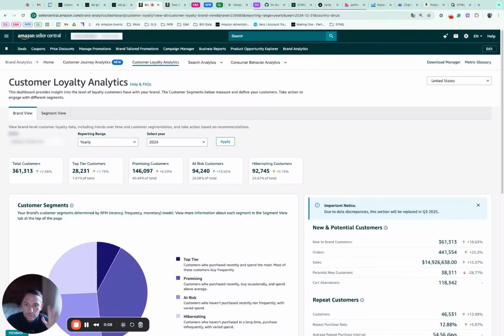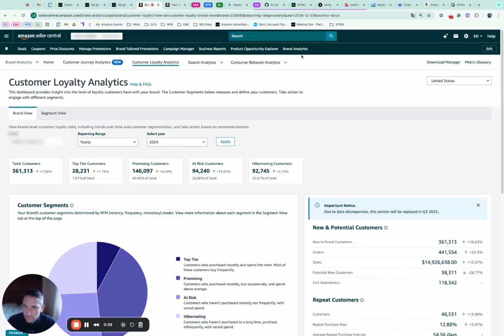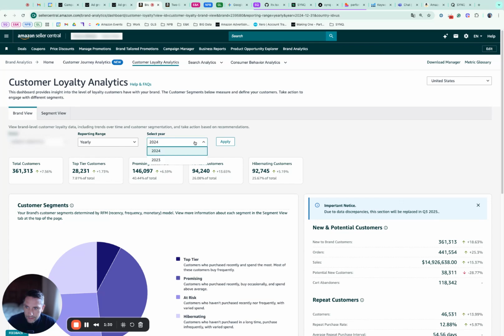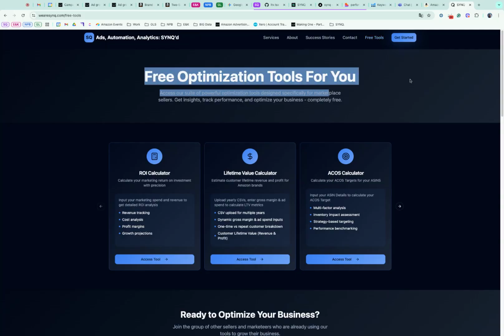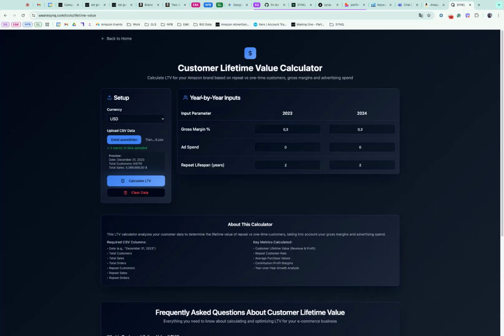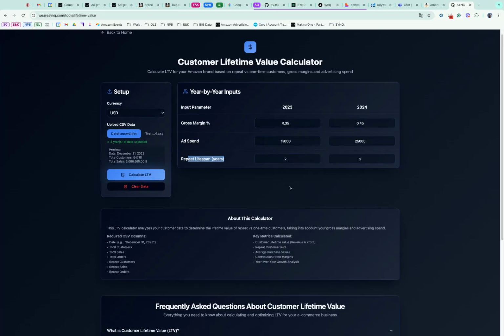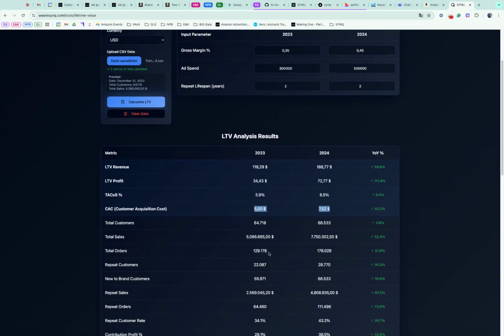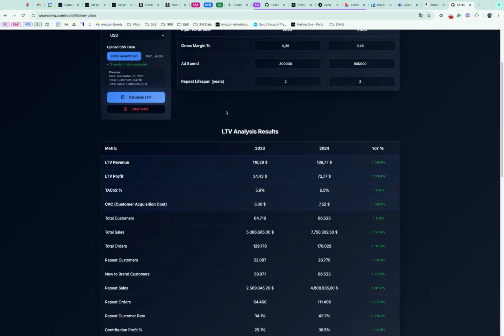Free LTV (Life Time Value) Calculator for Amazon Sellers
How to use the Free LTV (Life Time Value) Calculator for Amazon Sellers on our website.

Go to brand analytics and download the yearly data and upload this together with a few inputs from your end into the calculator.

have fun!

Helpful Amazon tools I  am partnering with:

Autopilot
Automated ongoing copy and catalog optimization